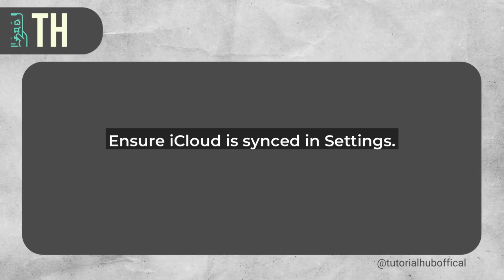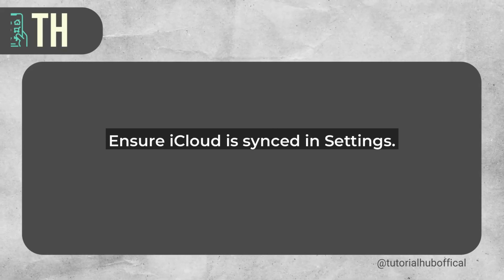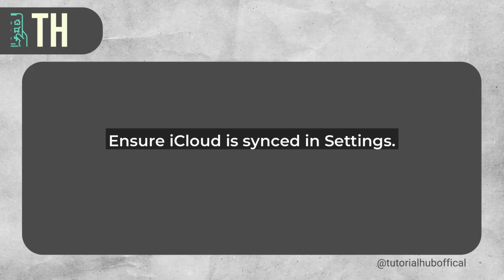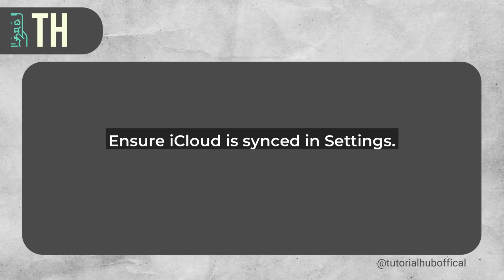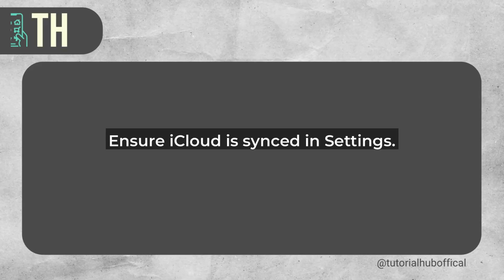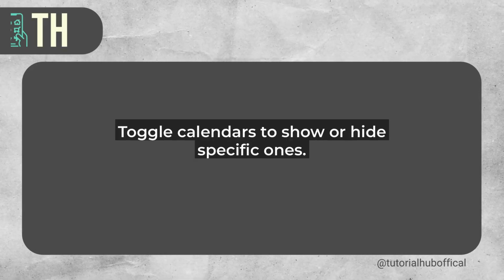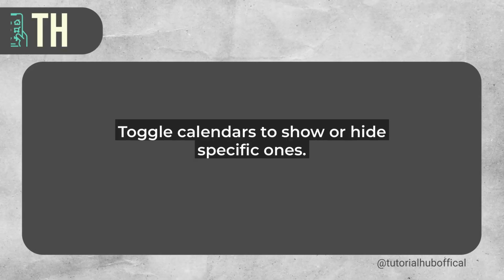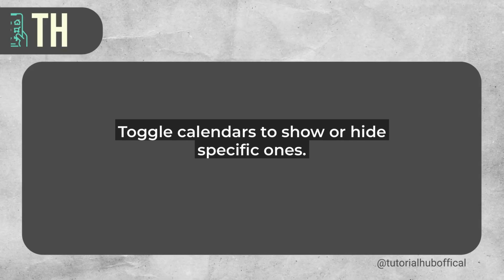How to View All Events on iPhone Calendar 2025